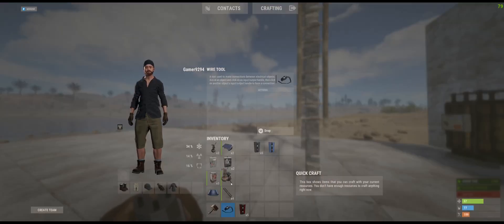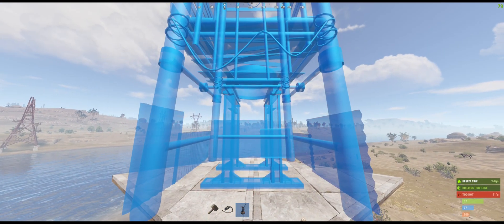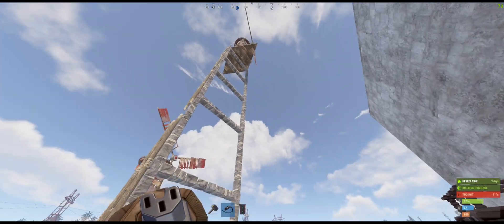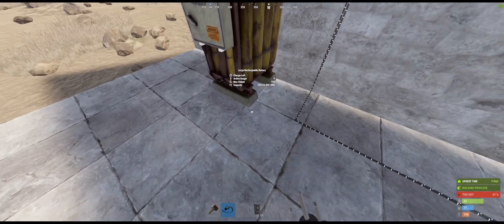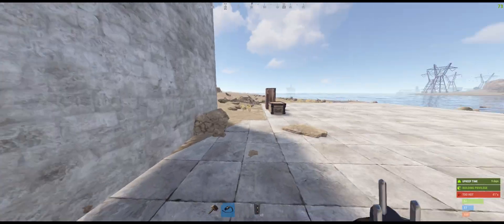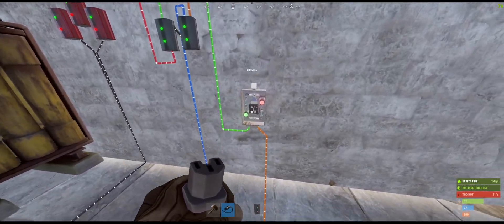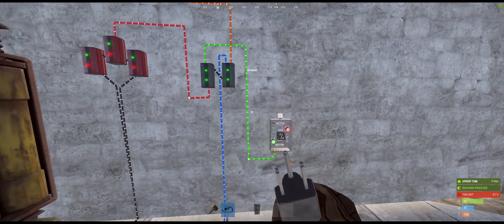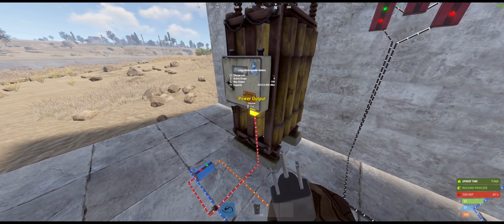How to make a Power Backup System in Rust | Rust tutorial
In this video I'm going to show you how to build a Power backup system to help your base electricity to hold longer and easy auto switch from live power to the battery.

Schematic of this Rust electricity circuit can you find it here where I placed it:

Game: Rust

00:00 Intro
00:13 Placing battery with root combiners
01:07 Wind turbines
01:43 Solar panels
02:28 Connecting root combiners
03:35 Setup Power handling
06:58 Example how to use the system.
07:30 Creating groups to seperate electricity stuff
08:07 Example turrets
10:08 Example Electric Furnaces
11:49 Increasing battery power
14:45 Schematic for electricity
14:55 Ending